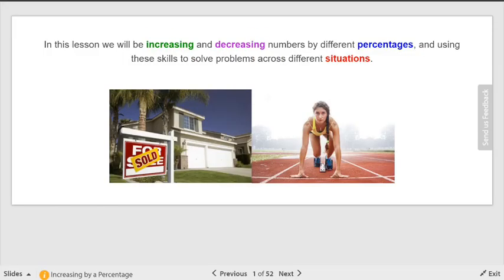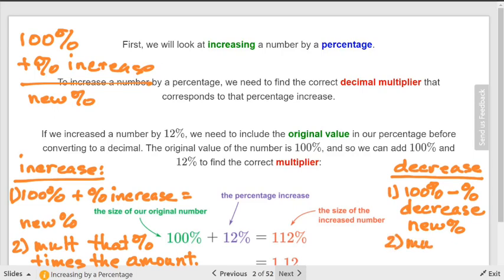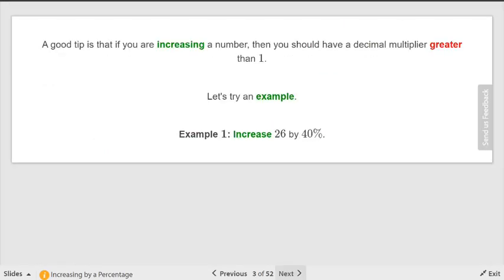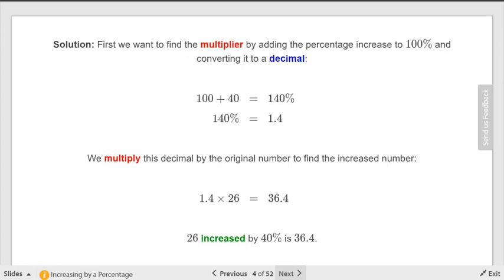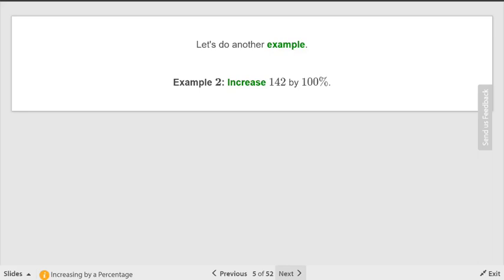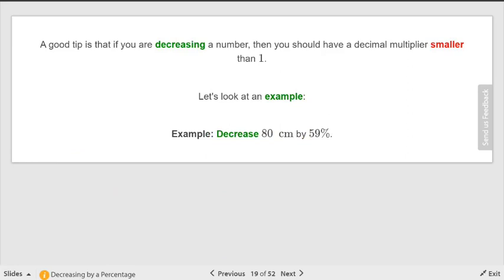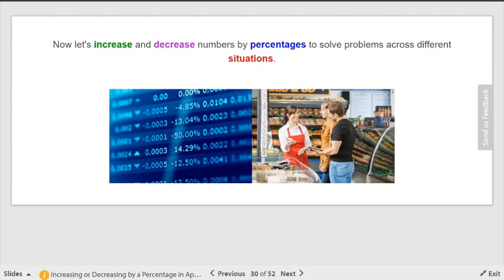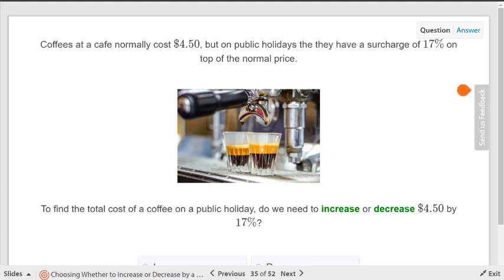2020 year 11 maths percent increase or decrease